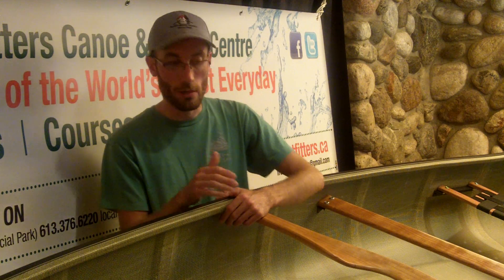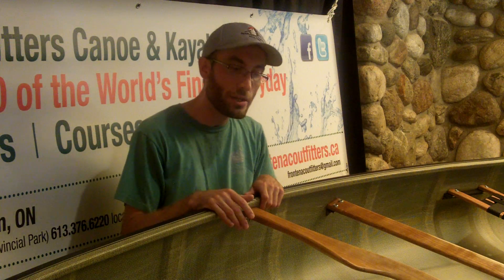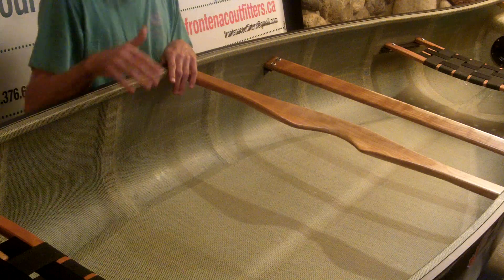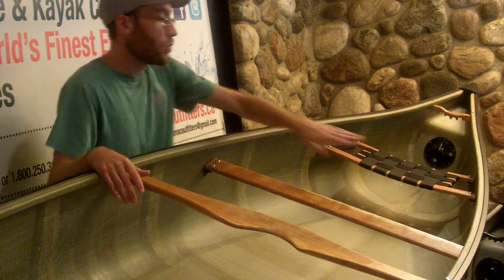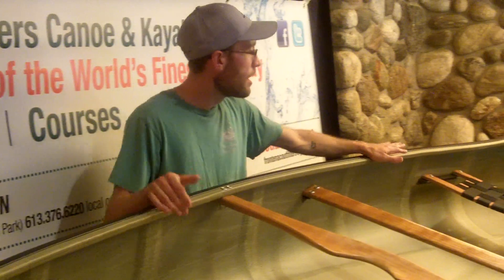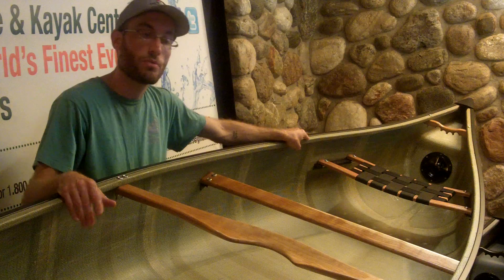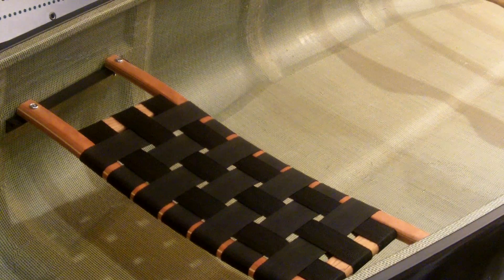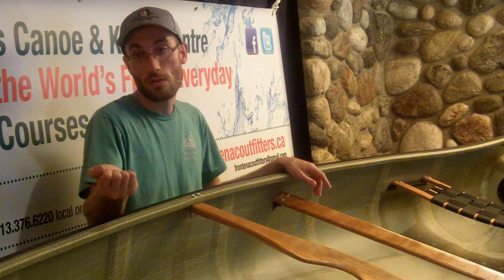H2O Canoe Company's Helium Carbon Layup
This is an educational video on H2O Canoe Company's Helium Carbon layup. The purpose of this video is to help you understand the materials used in making these canoes and the benefits that are associated. The tutorial is done by Cory Davis, Sales & Marketing Coordinator at Frontenac Outfitters Canoe & Kayak Centre.